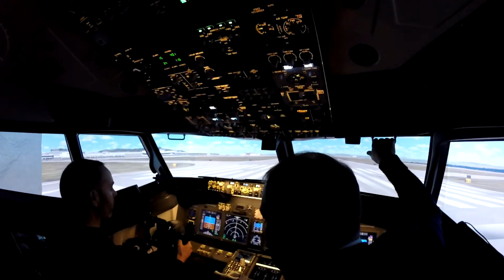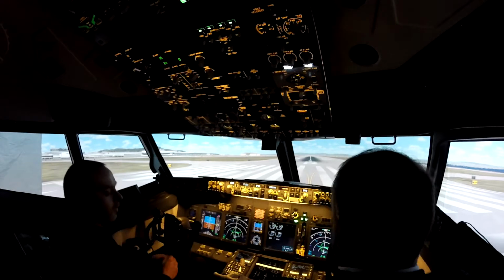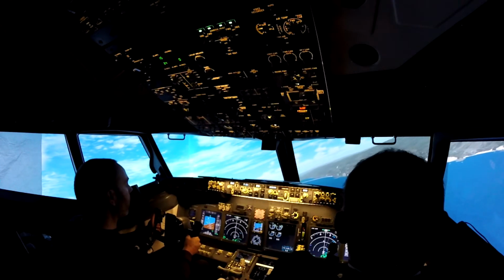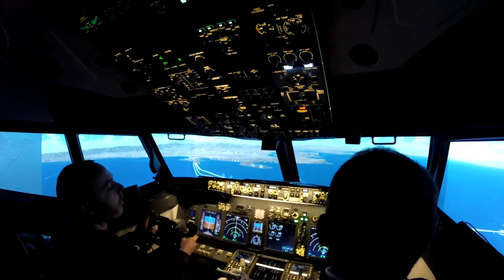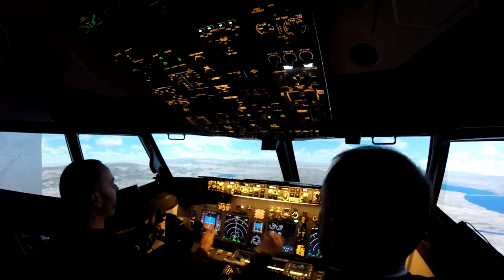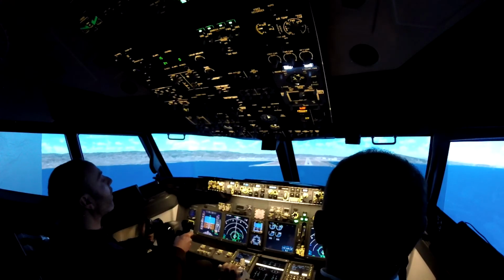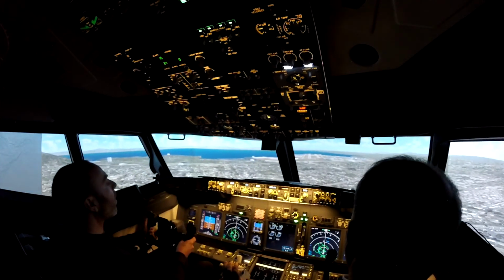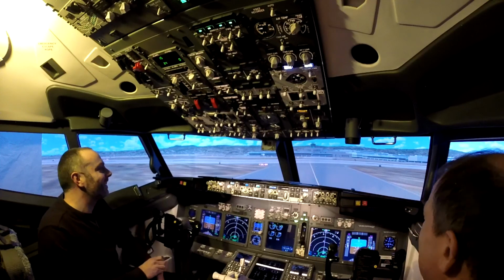Flying a 737-800 sim around SF Bay Area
For my 39th birthday Rachael arranged for me to have a session in a flight simulator

This is me flying a Boeing 737-800 around the San Francisco Bay Area. With hindsight, I think my seat was set too low the whole time.

I hadn't flown a sim since Microsoft Slight Sim in about 1998, but picked it up pretty quickly. The copilot was managing throttle and flaps for me which was helpful as there's a lot to think about at once when you've not 'flown' for a long time.